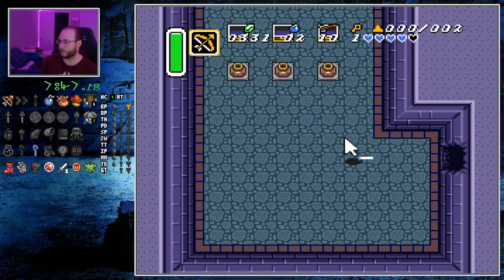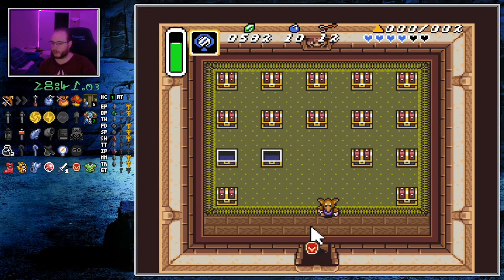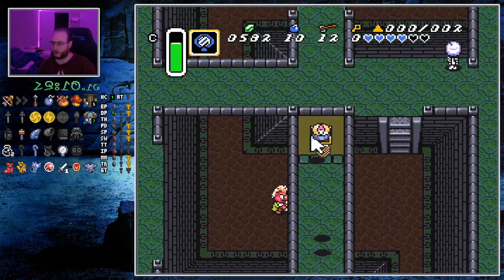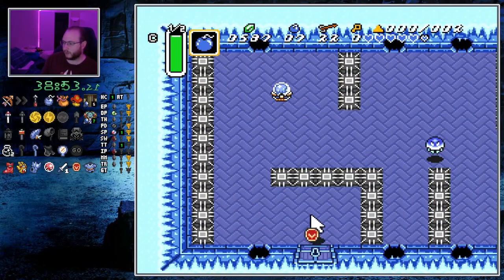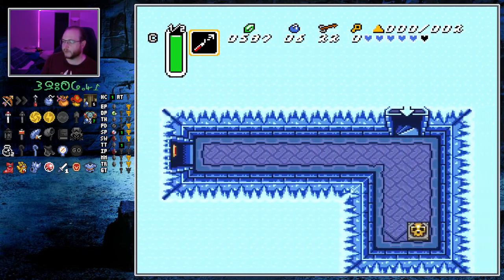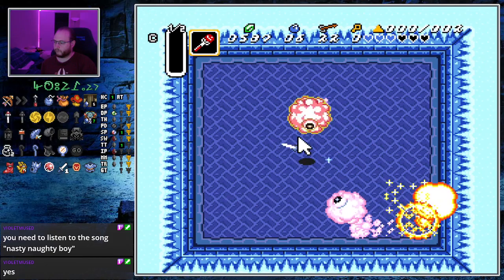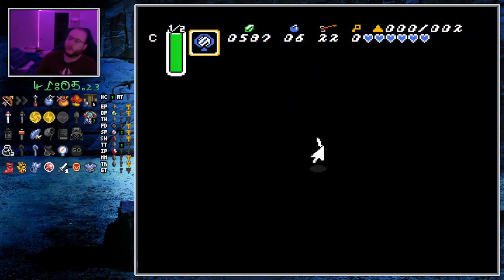ALTTPR - DT Community Weekly #60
Week #60 of my community's weekly ALTTPR async race. Each week, settings are chosen by a different, actively racing, community member.

Settings:
- Open Triforce Hunt (2 pieces goal / 3 total)
- TFP locations: Pedestal, Pyramid Fairy, GT basement (except Big Chest)
- 5 crystal GT entry
- Big Keys shuffled, no GTBK
- Starting Boots and Sword

Streamed live to my Twitch channel on 10/24/22.